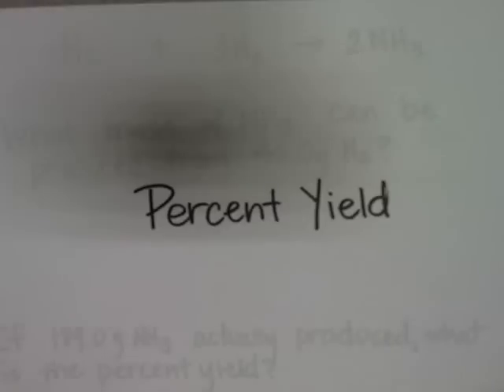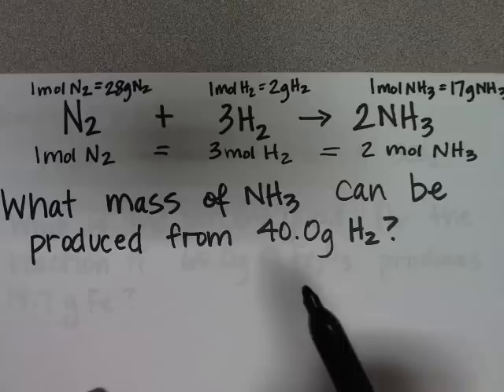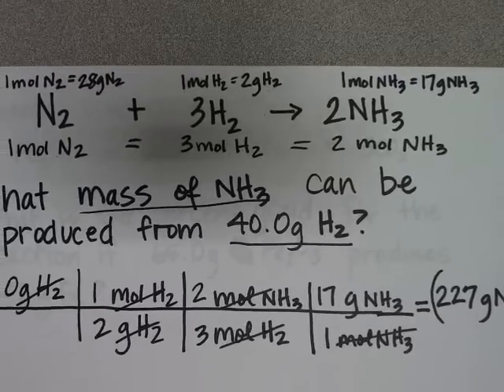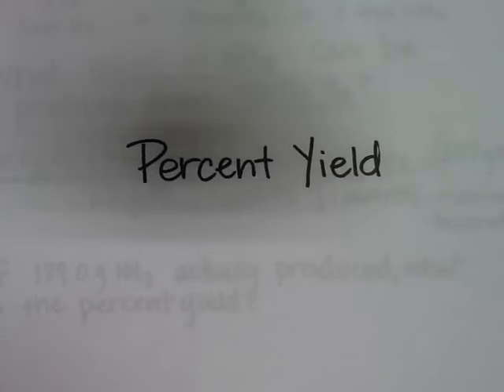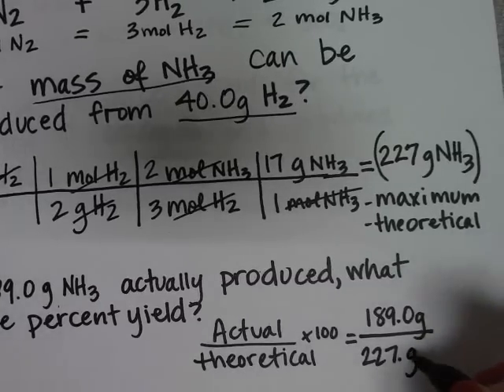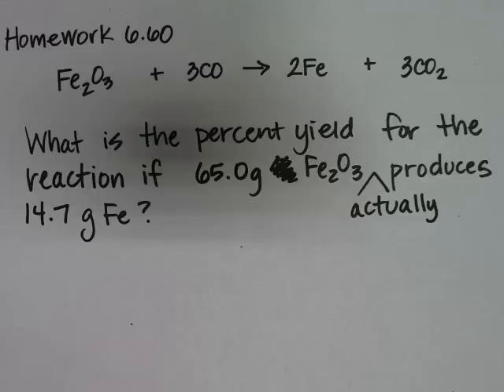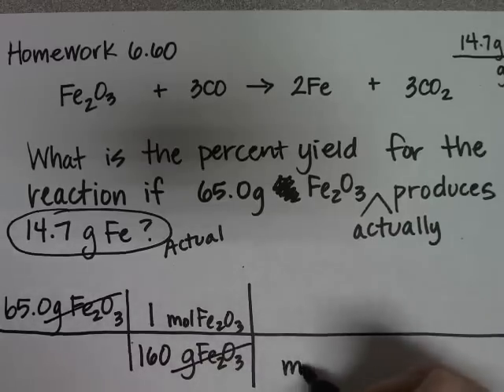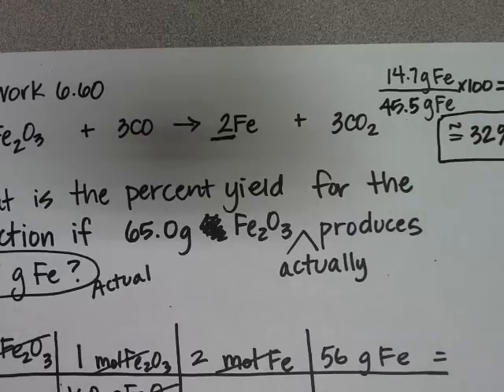131 - Percent Yield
CH 6 percent yield